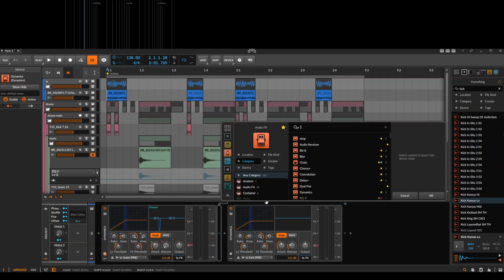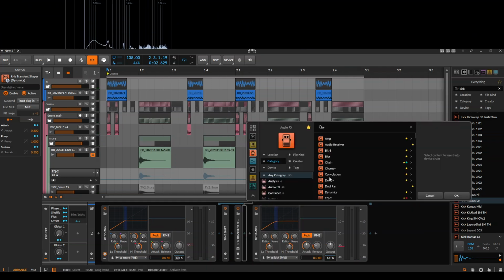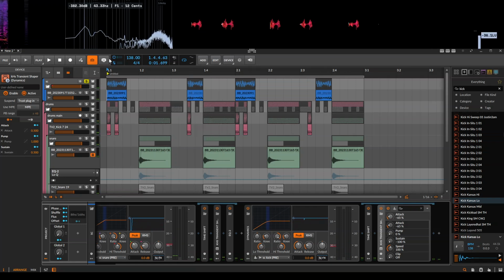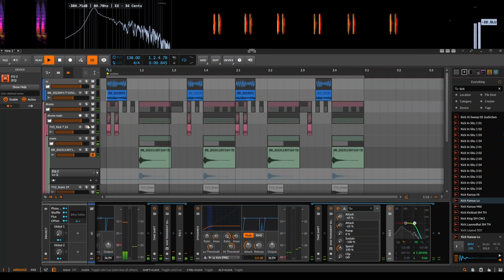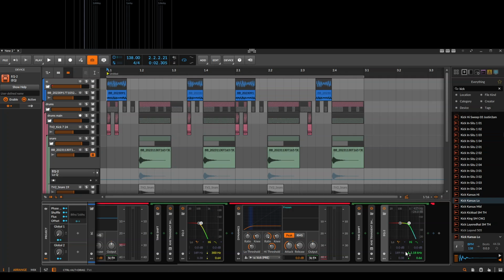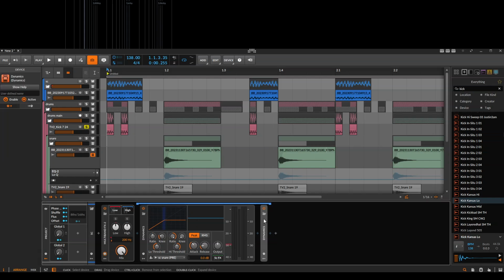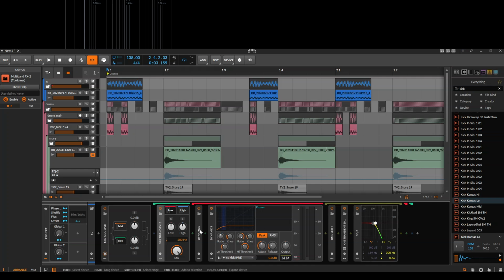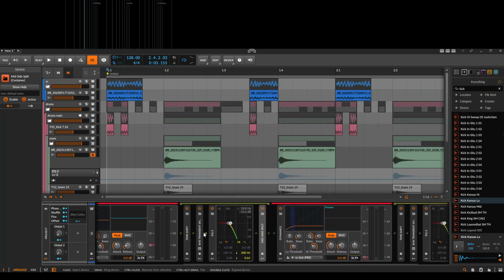pre processing sidechain triggers | bitwig tutorial